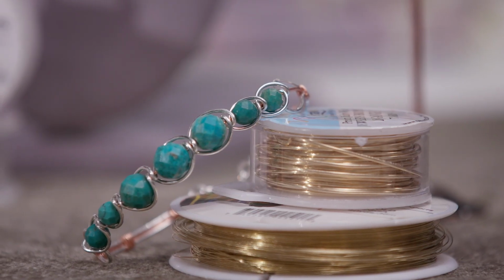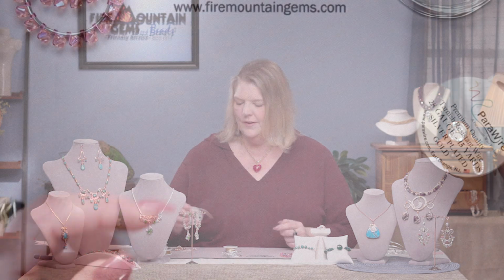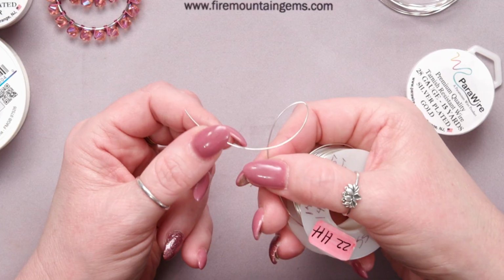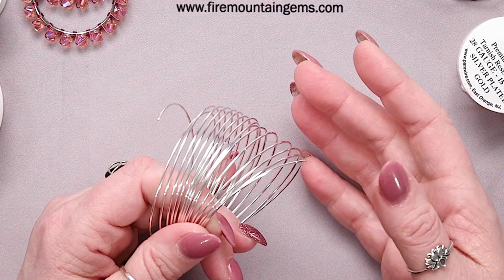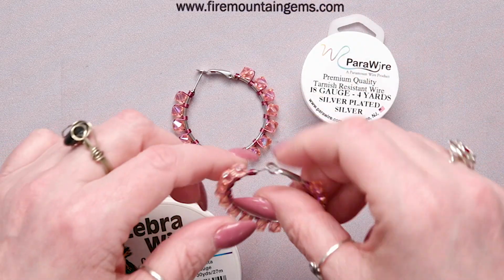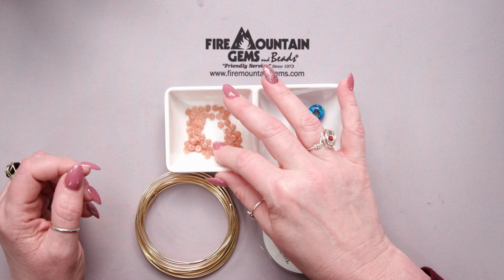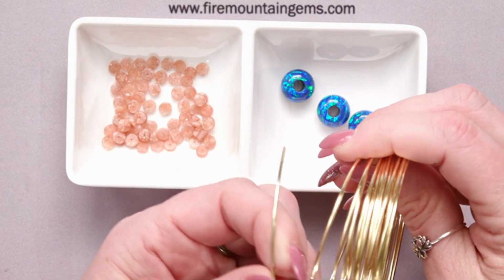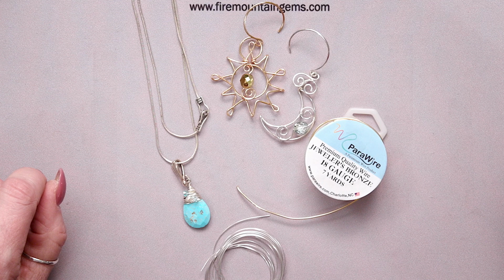Wireworking Wire - 5 Things You Should Know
Join Patti as she unveils five key considerations of selecting wireworking wire including wire hardness, skill level, bead size and more.

00:00 Introduction
00:52 Hardness
03:16 Skill Level
04:38 Your Project
06:04 Hole Size
07:31 Longevity